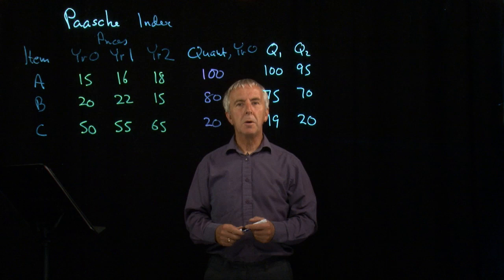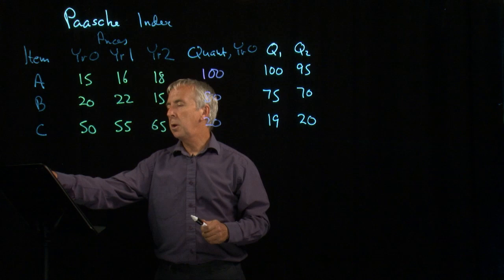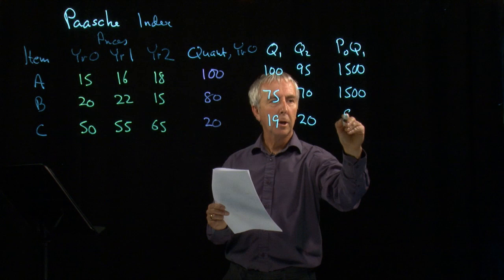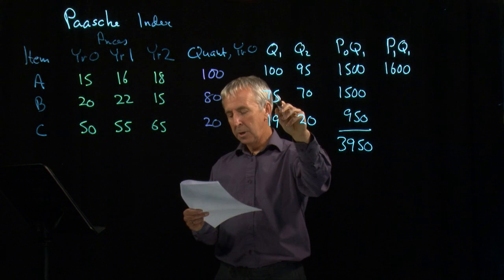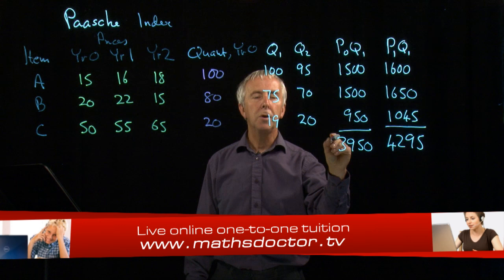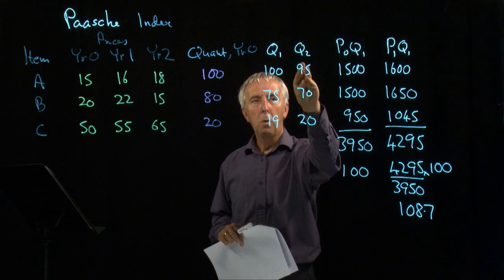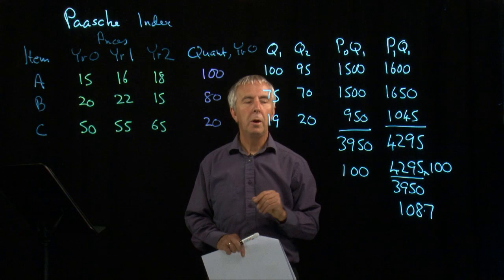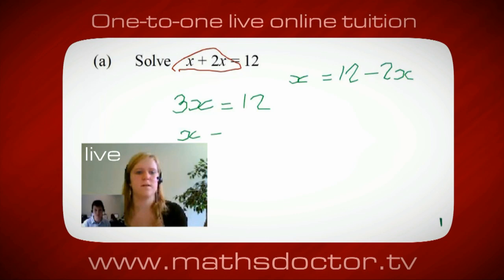1.3 Paasche's Price Index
1.3 Paasche's Price Index